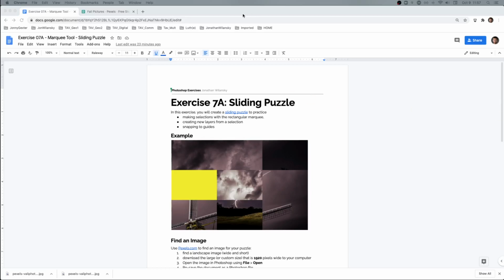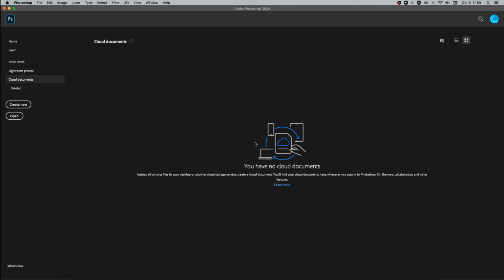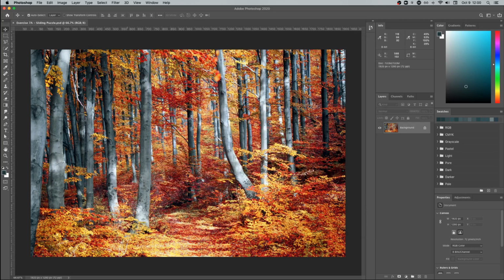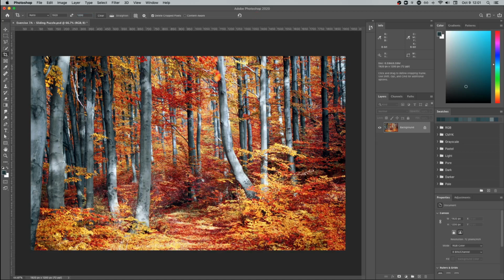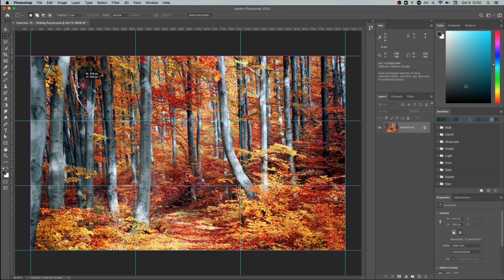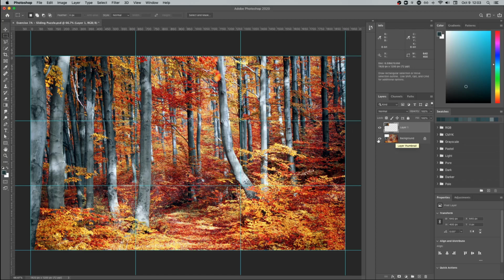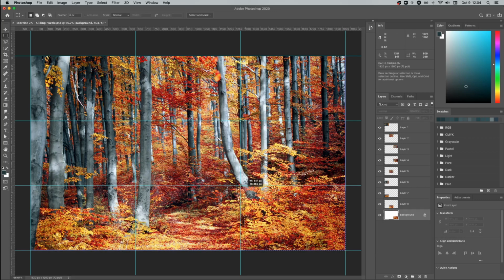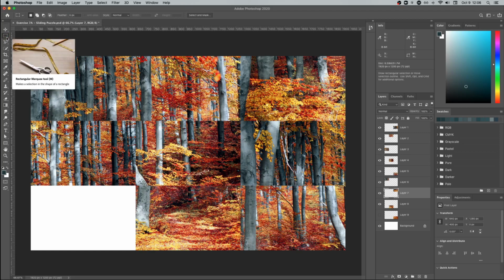Photoshop 6A - Rectangular Marquee